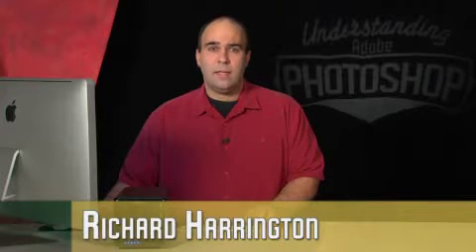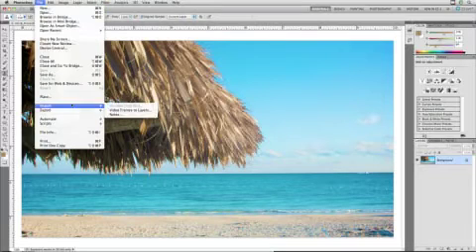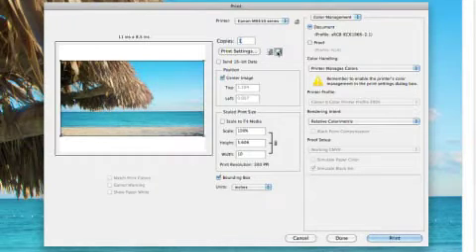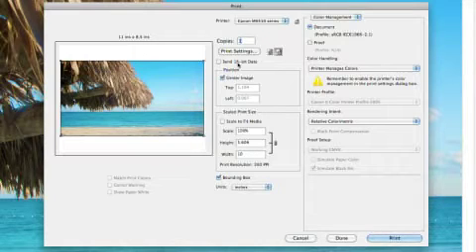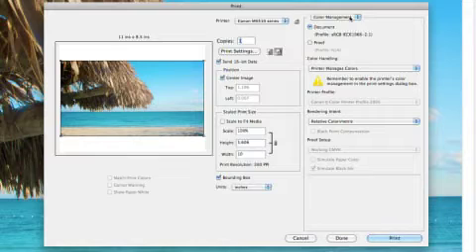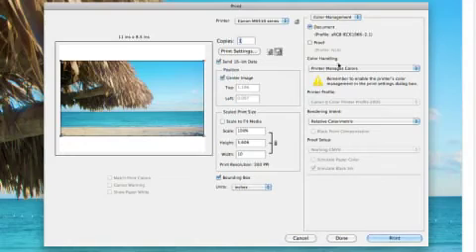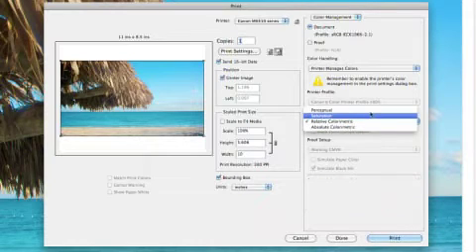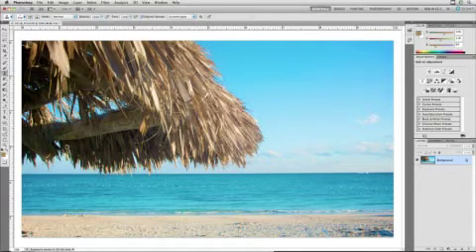70 Printing Dialog Box